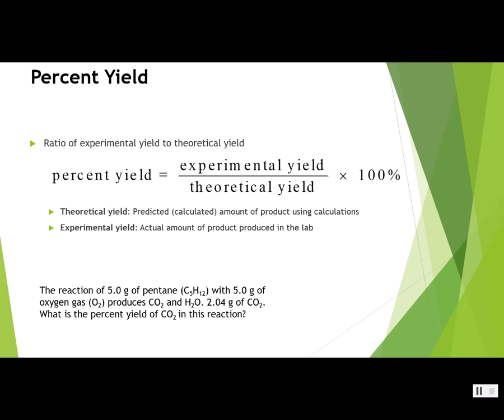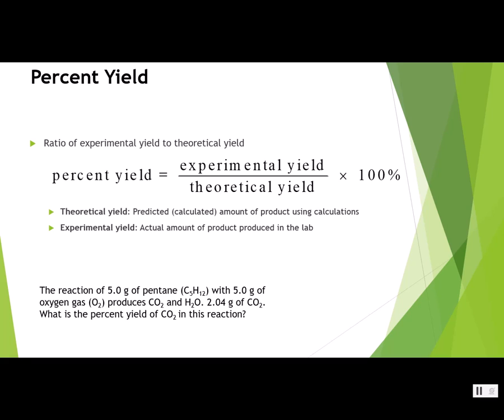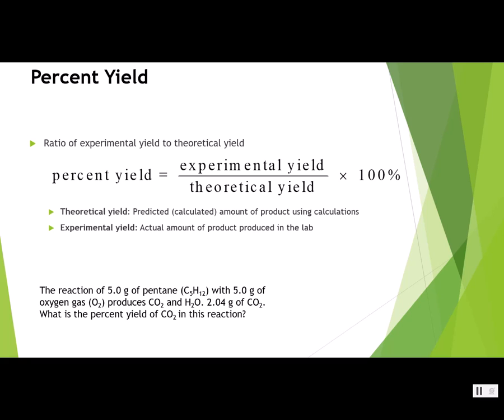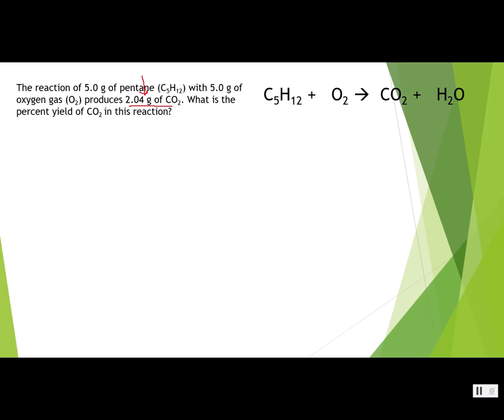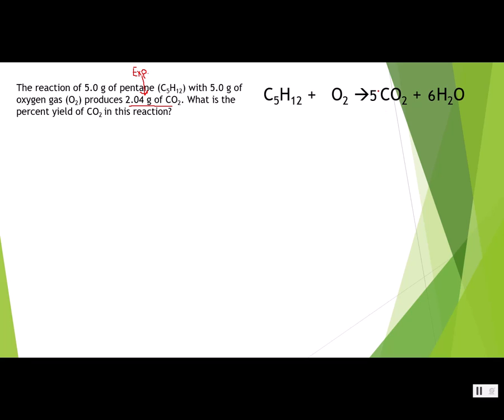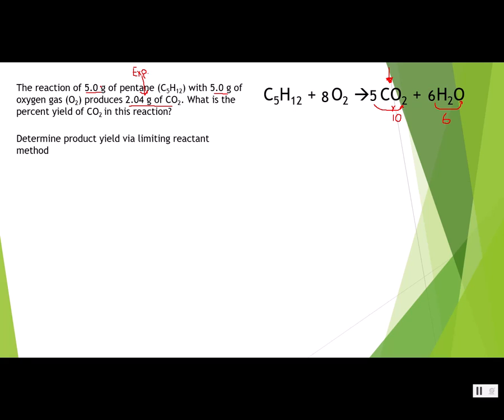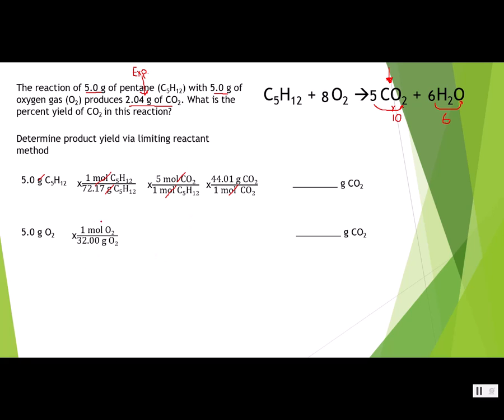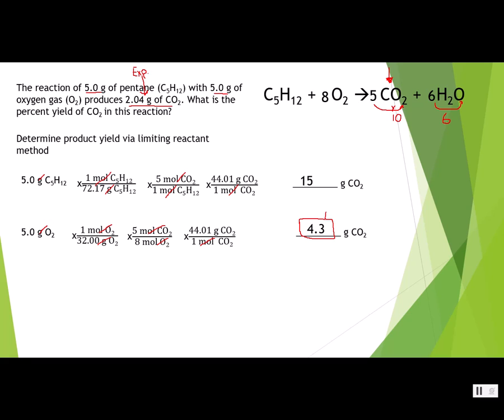Lecture 14 Ch 3 Finding Percent Yield from Limiting Reactant